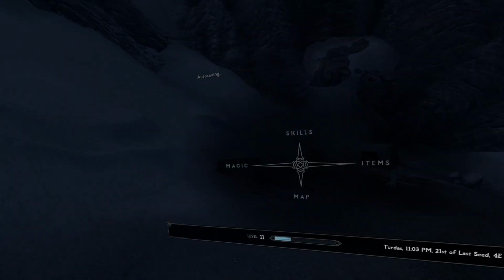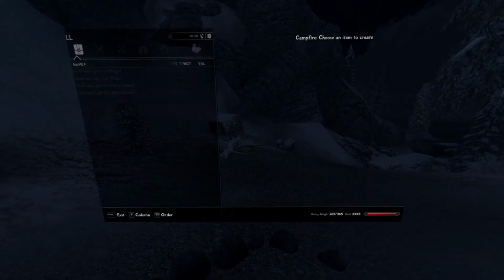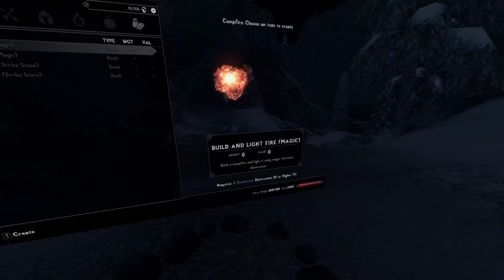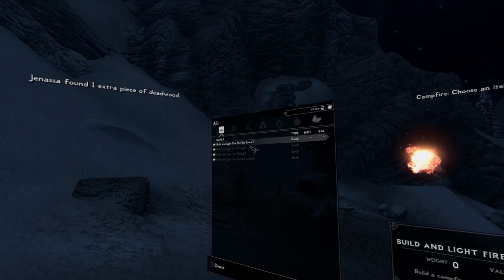CAMPFIRE AND FROSTFALL VR IN DEPTH | SKYRIM VR MODS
Campfire and Frostfall are my favorite mods from Nexus, especially in VR. In this video, will be an in depth review and somewhat of a guide for the mod and at the end my honest thoughts and opinions. This series entails REQUESTED mods for me to go in depth about the particular mod. So, if you want another one, tell me what you want in the comments!

Mod Links
Campfire
Recommended Mods
Campfire and Frostfall Unofficial Update